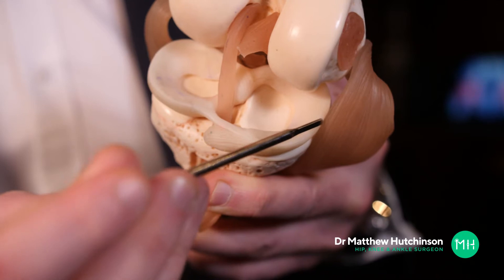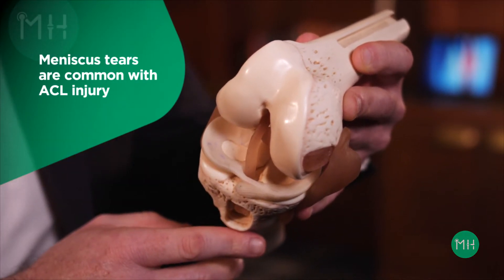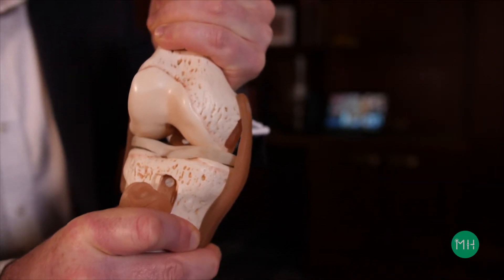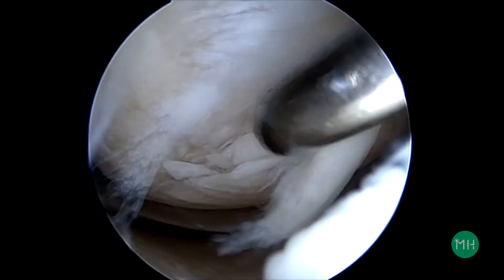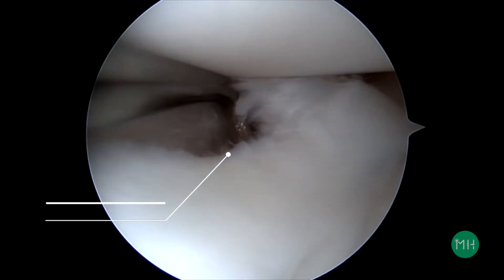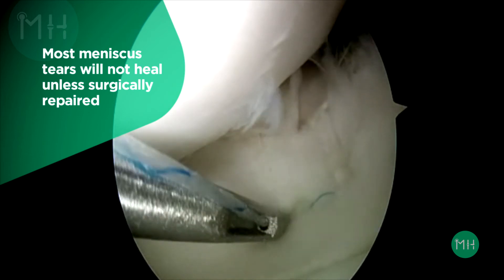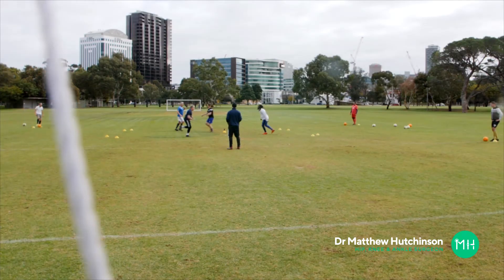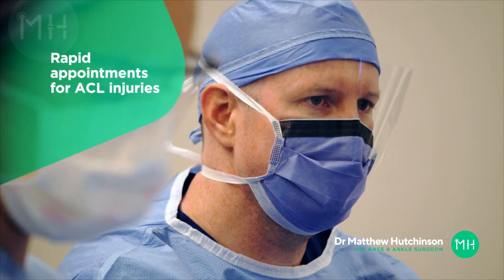Meniscus tears with ACL injuries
A meniscus is a true unsung hero inside your knee joint. Without a meniscus, you would rapidly develop knee arthritis. Meniscal tears are commonly associated with ACL injuries. A torn meniscus, and an ACL injury, requires prompt surgical treatment to save the meniscus from permanent damage. In this educational video, Dr Hutchinson talks you through the basic function of a meniscus, how they are injured with ACL ruptures, and what the treatment options are.

Dr Matthew Hutchinson is an orthopaedic surgeon with a special interest in ACL reconstruction and meniscal repair. He treats ACL/mensical injuries in some of the best athletes in Australia, including professionals in the AFL, AFLW, SANFL, NBL and Superleague Netball. He also treats 'weekend warriors' and emerging junior athletes and has sub-specialist training in treating both Adults and Growing Athletes.